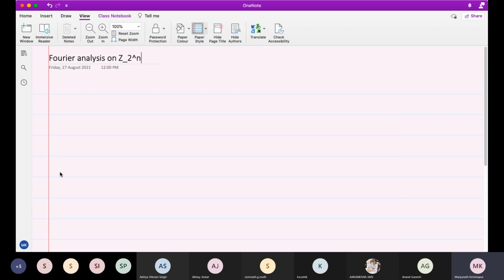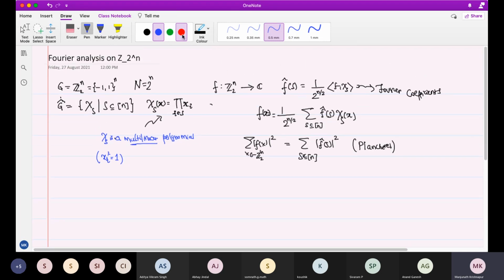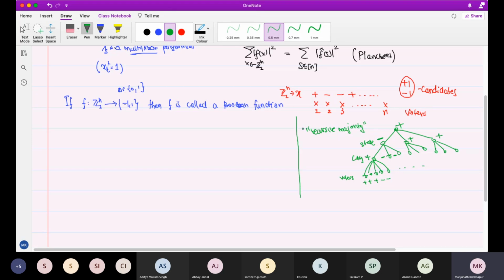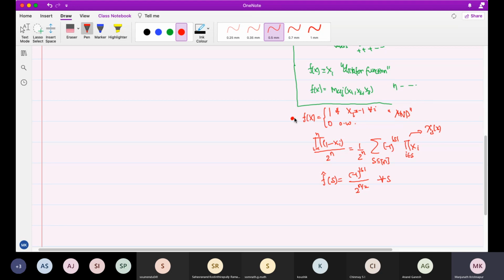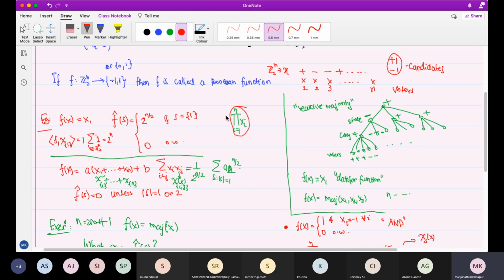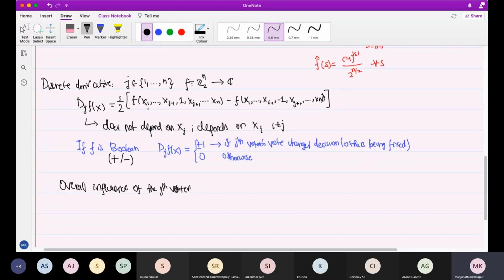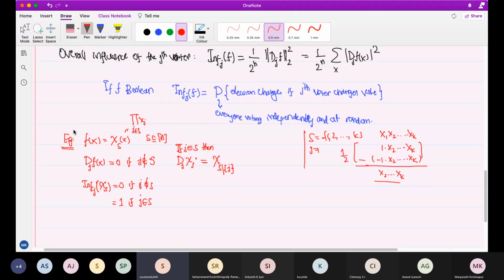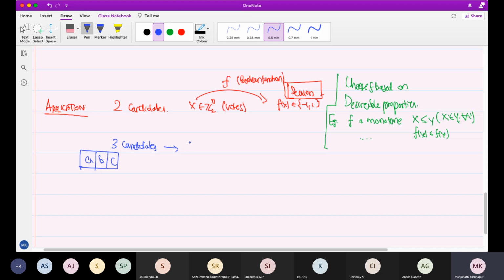11 Discrete derivative and influence 20210827